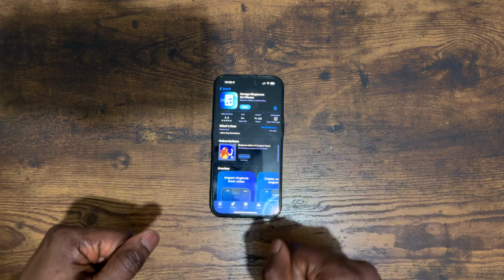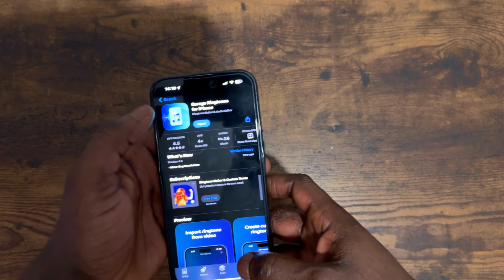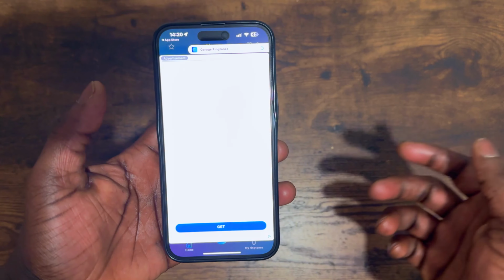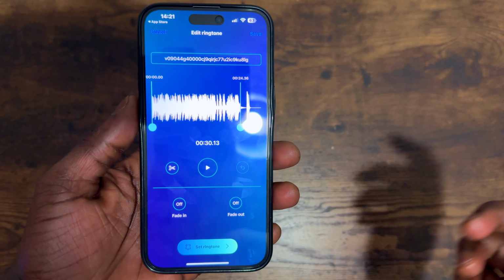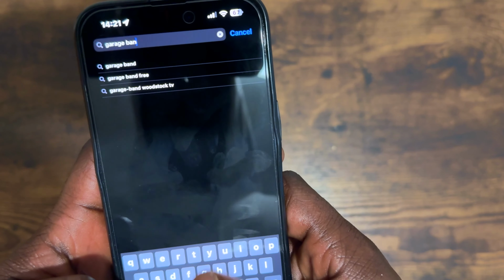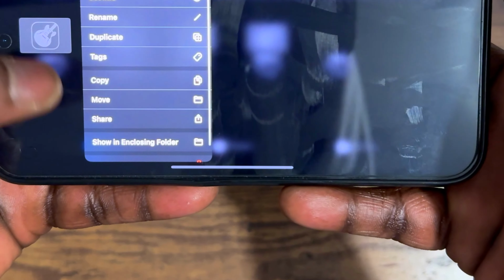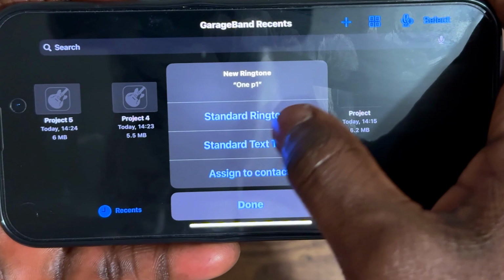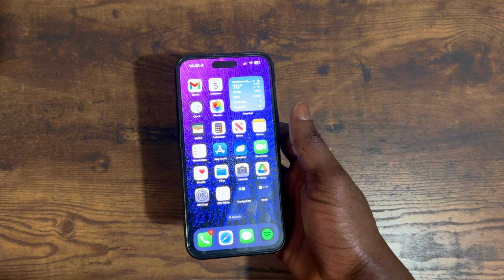Make anything into a ringtone (iPhone)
Looking to customize your iPhone with a unique ringtone? In this video, we show you how to make anything into a ringtone. From your favorite song to a funny sound, the possibilities are endless!